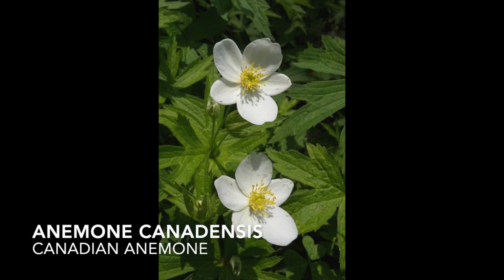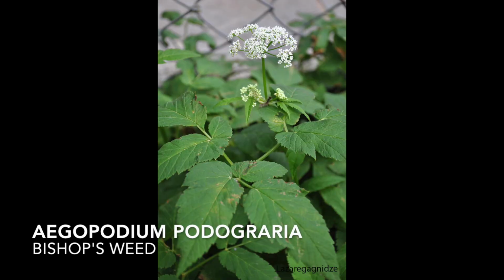Farrand Friends Friday Ep. 4 : Editing and Weeding in the garden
Join the BFGA Horticulturist as she discusses the ongoing challenges of weeding and editing in an established perennial garden.